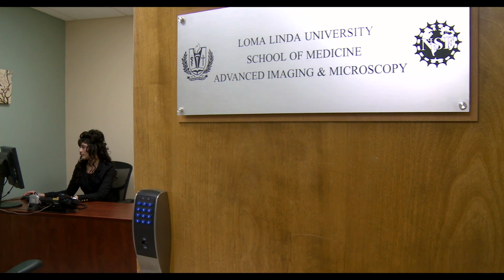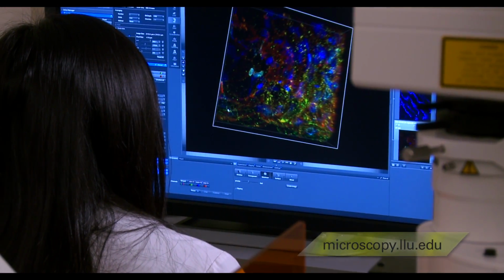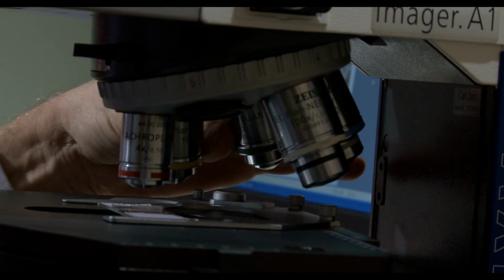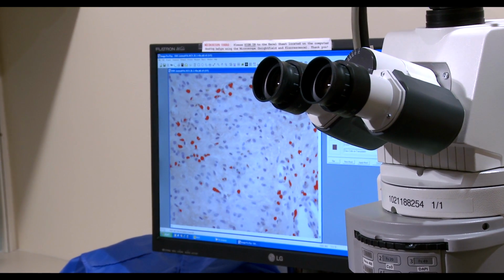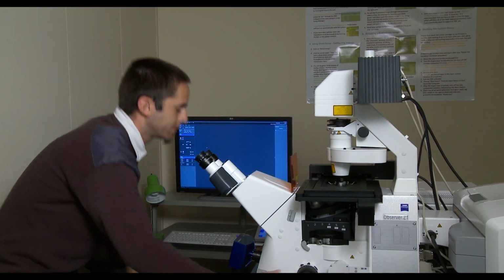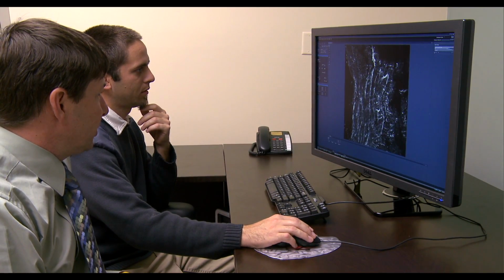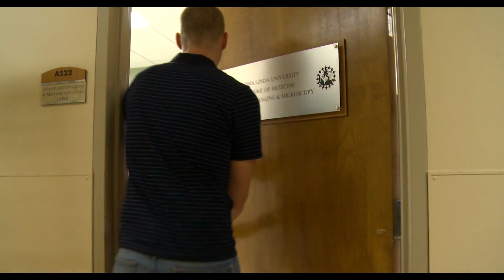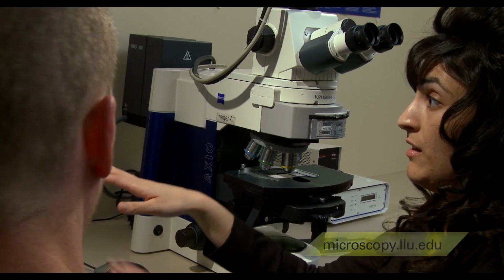Advanced Microscopy and Image Analysis at LLUSM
Overview of the Advanced Imagine and Microscopy core facility at Loma Linda University School of Medicine